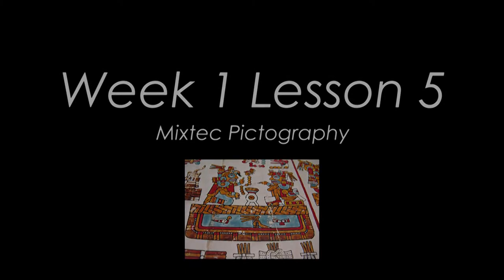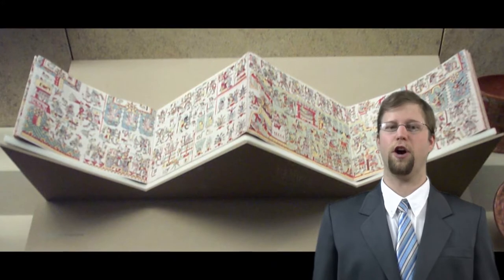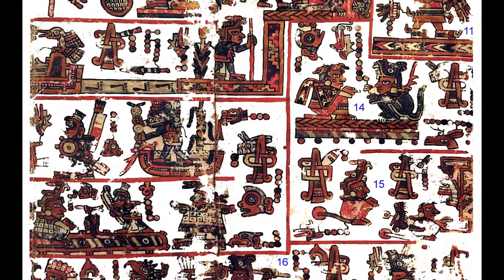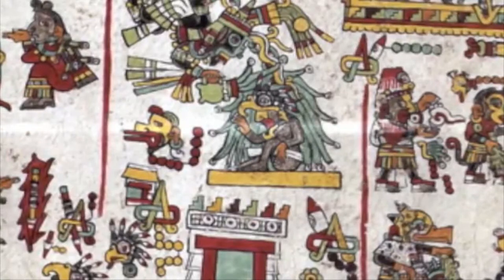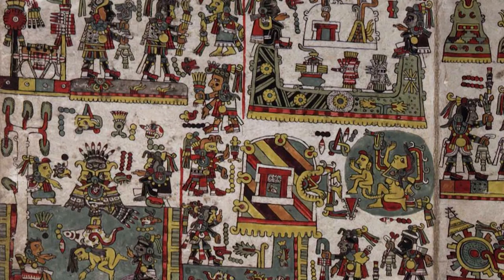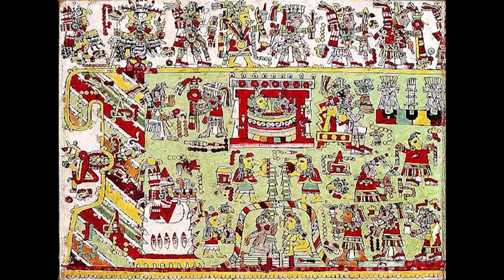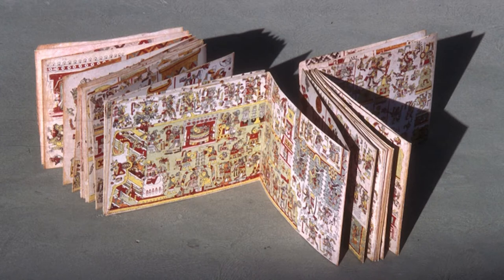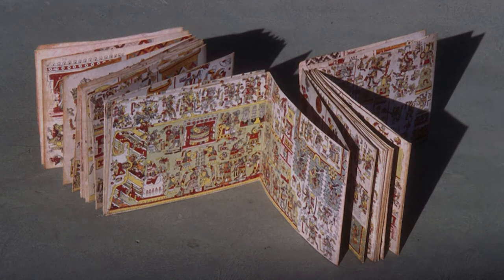Mixtec Pictography - [AT{Comics}] Week 1 Lesson 5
Mixtec Pictography, one of the early examples of its kind of work in the Western Hemisphere made outside of Europe, or European influence.